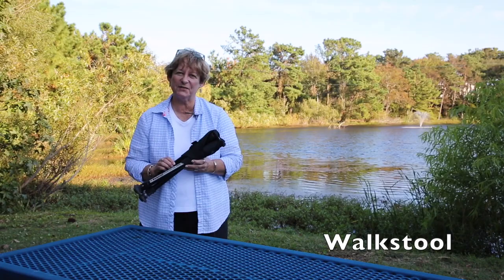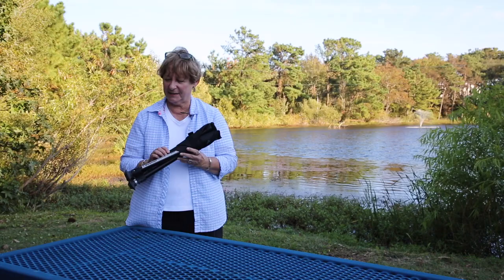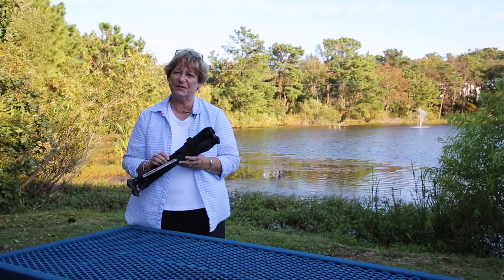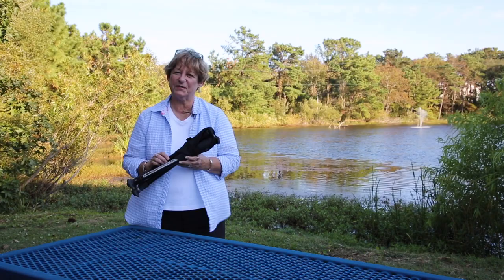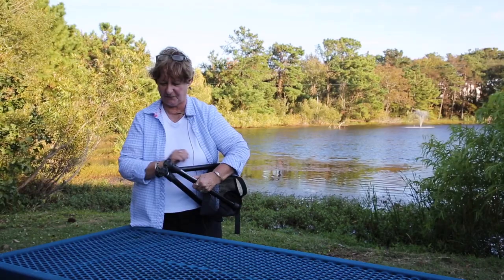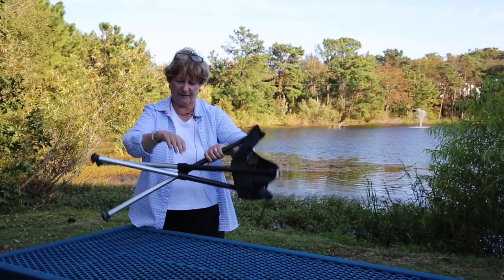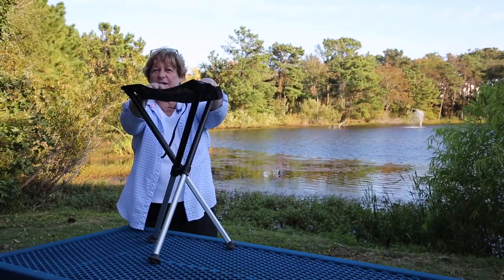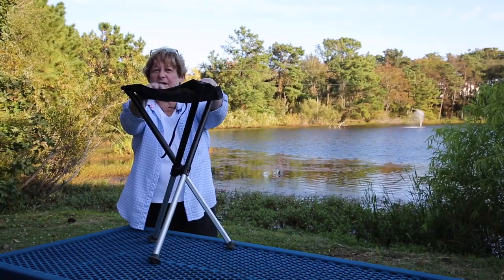Mollie Isaacs of Awake The Light Photo Workshops presents Walkstool - Outdoor Portable Folding Stool